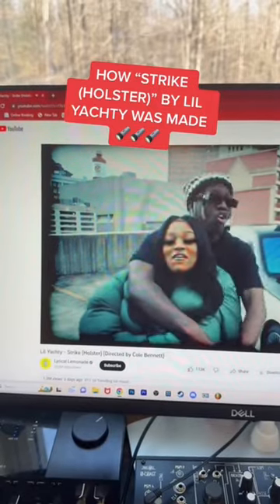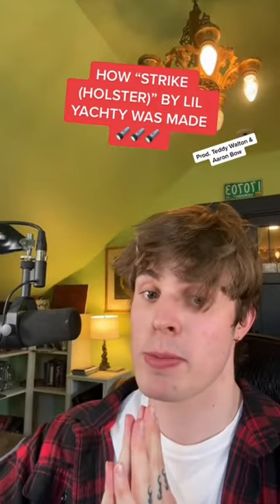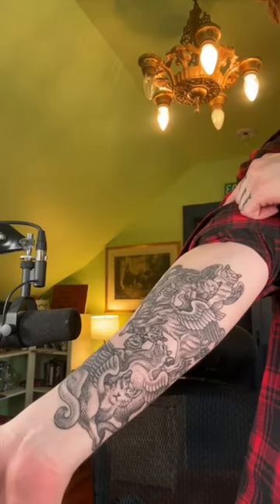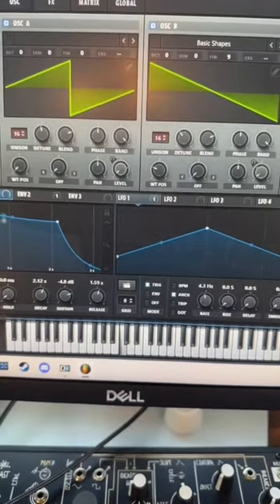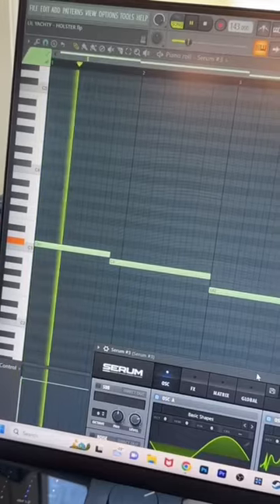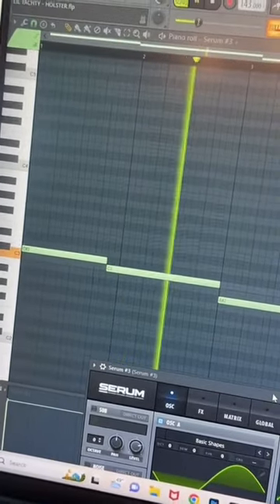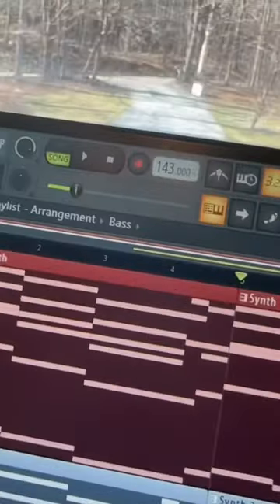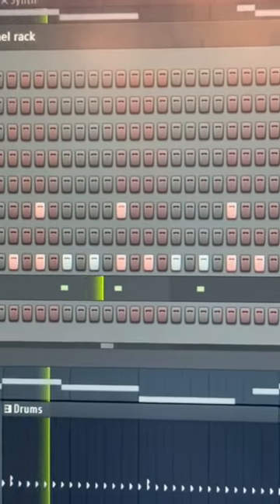HOW “HOLSTER (STRIKE)” BY LIL YACHTY WAS MADE (IN 30 SECONDS)🔦🔦🔦